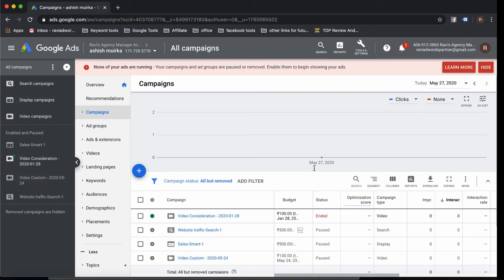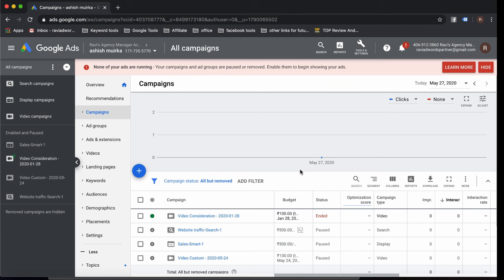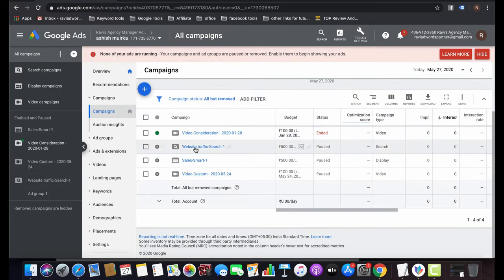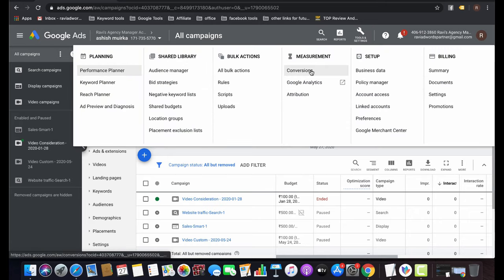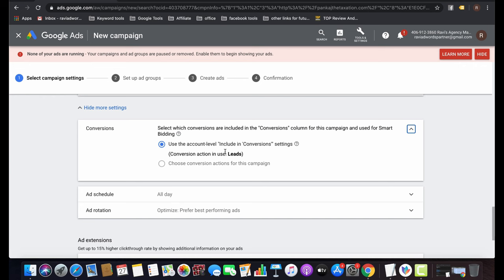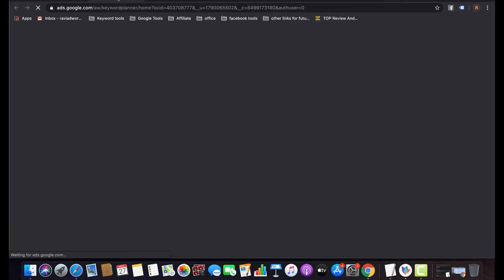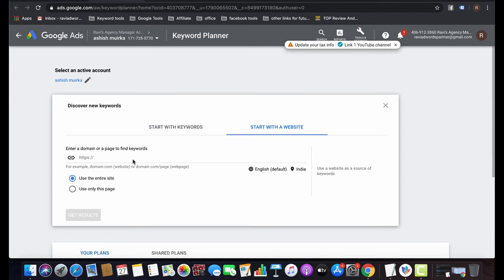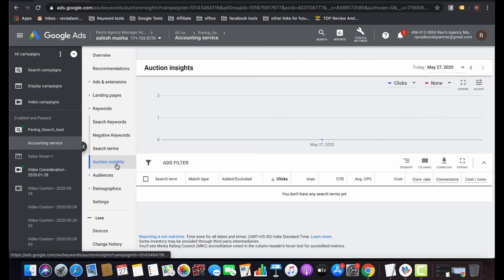Google Ads Training for 2023 | Google Ads Full Course 2023 | Learn Google Ads Basics to Advanced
In this Google Ads Full Course Video, we'll be covering a number of topics like how google ads work, how you can create a google ads account, the display network, google search network, google shopping ads, and much more.